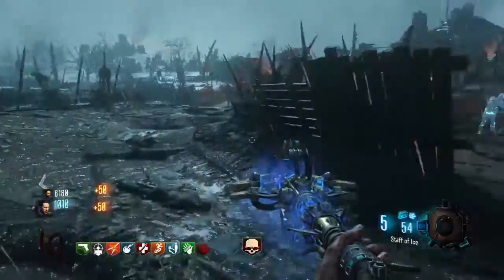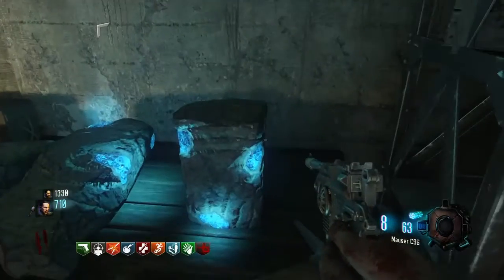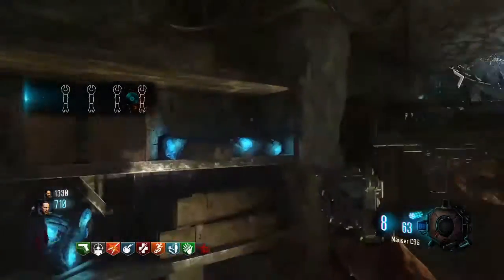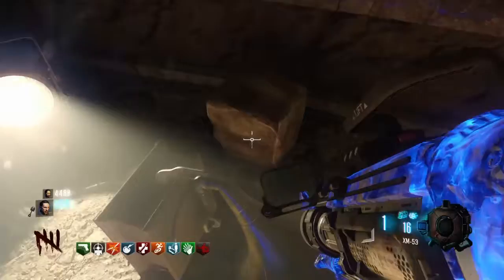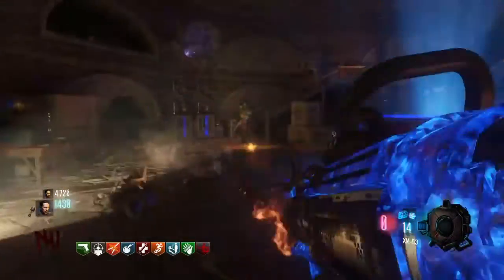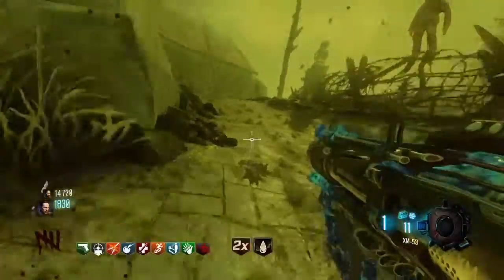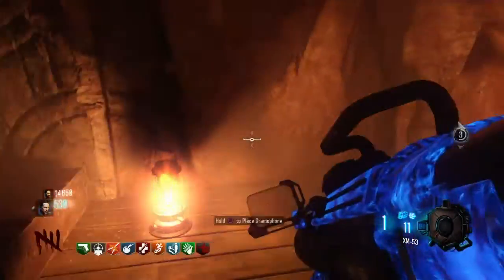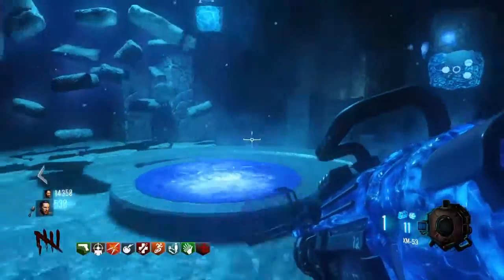Origins remastered-Ice staff Build